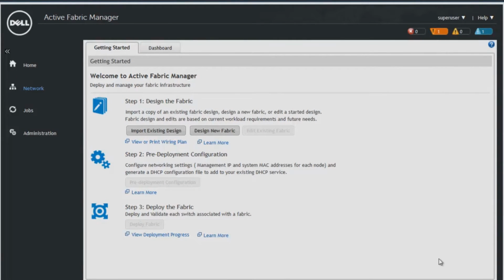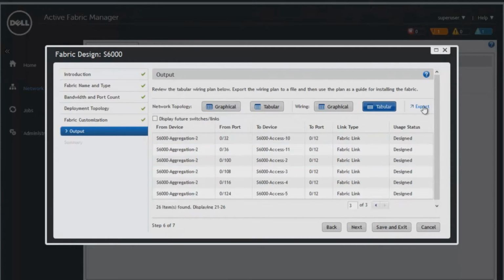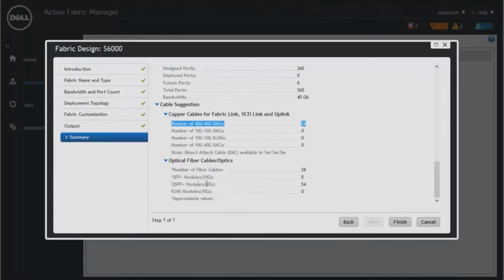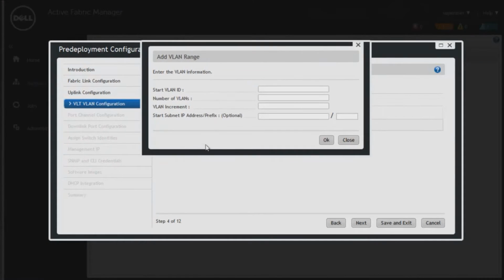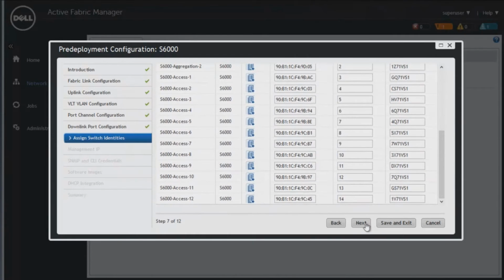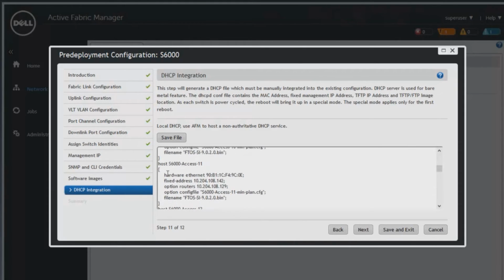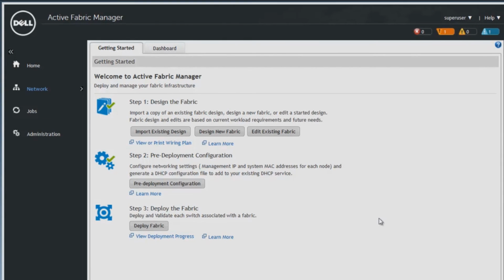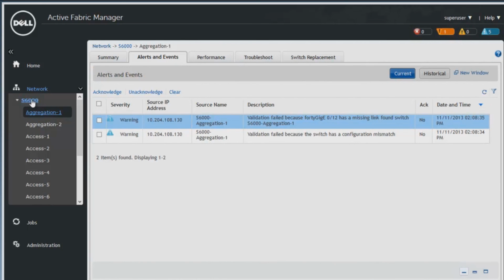How to design, configure and deploy an Active Fabric with Dell S6000 switches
This video will walk you through the stepwise process of designing, configuring and deploying an extra-large active fabric with Dell S6000 switches and using Dell's Active Fabric Manager 2.0.